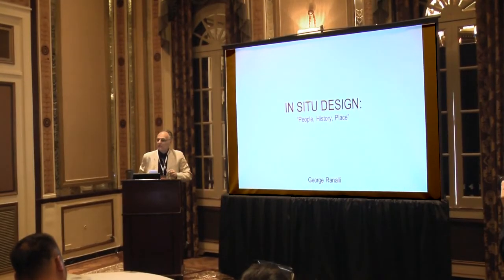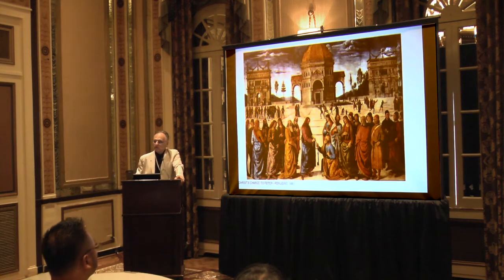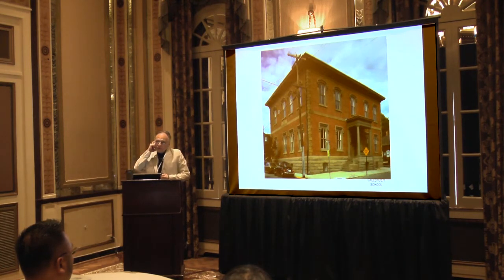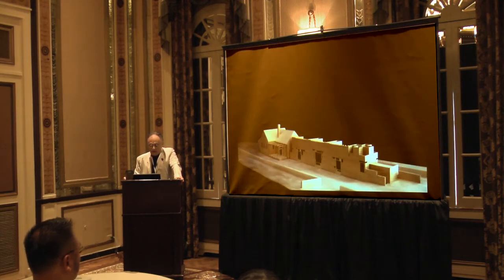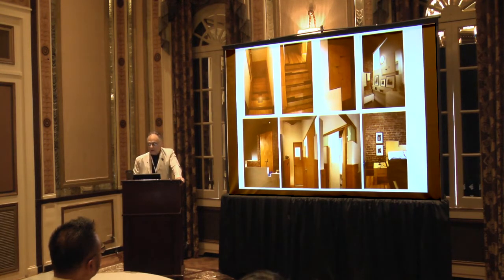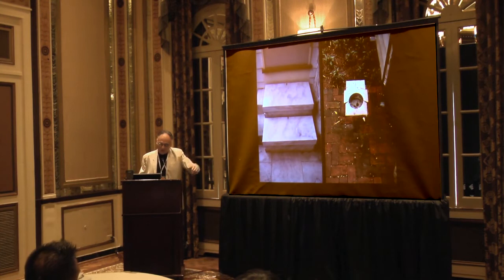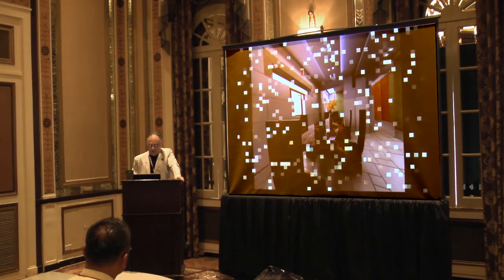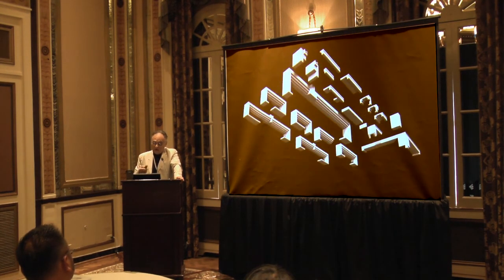George Ranalli, Architect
YouTube video content of George Ranalli, Architect